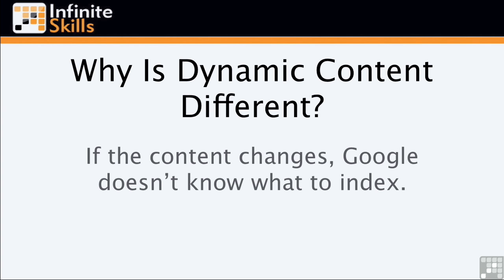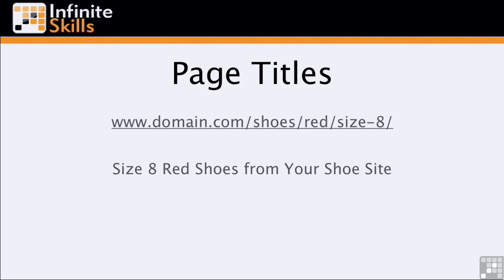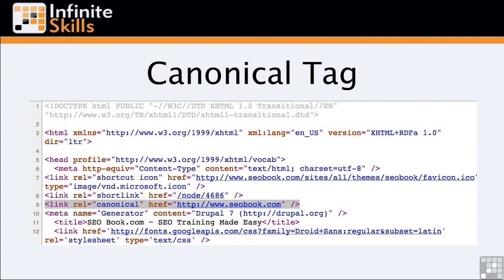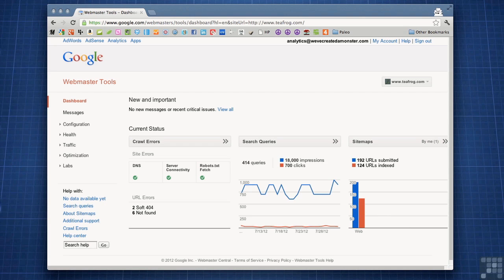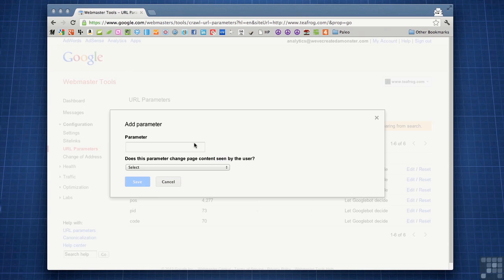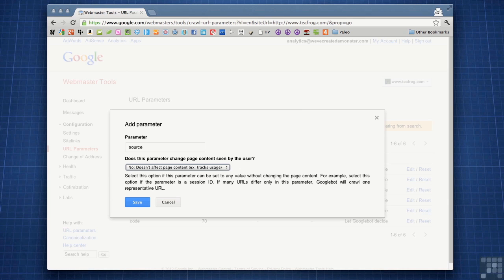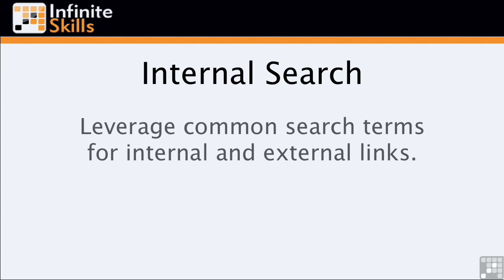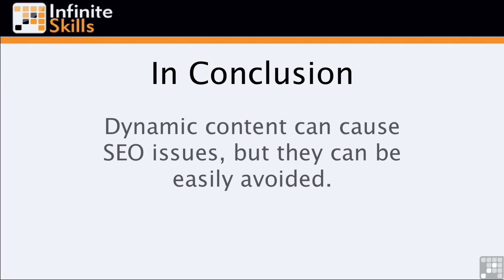SEO For Dynamic Content